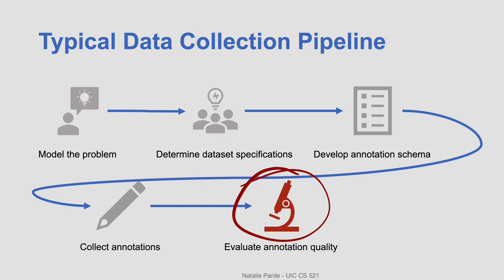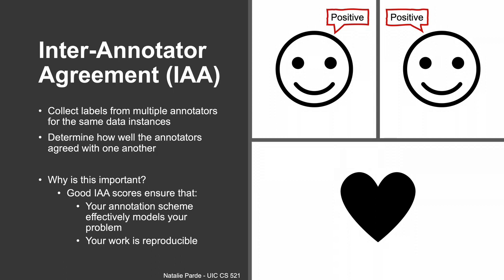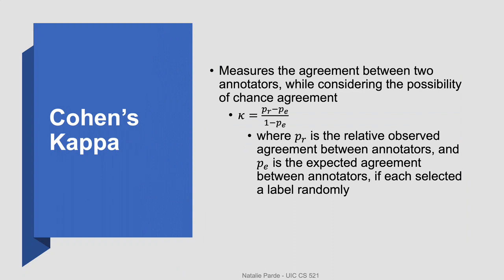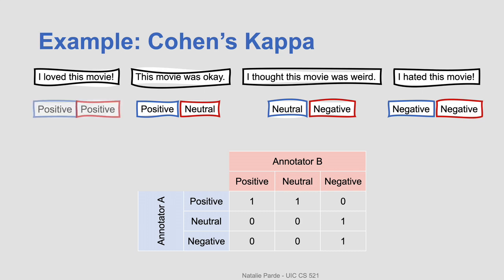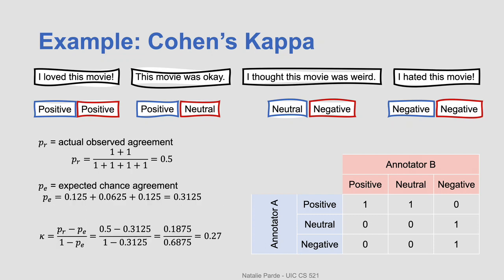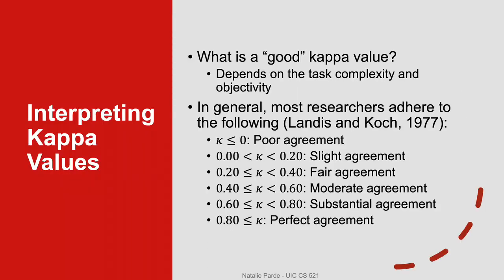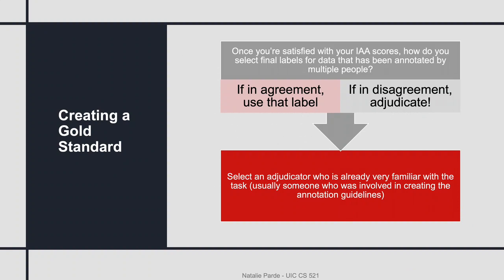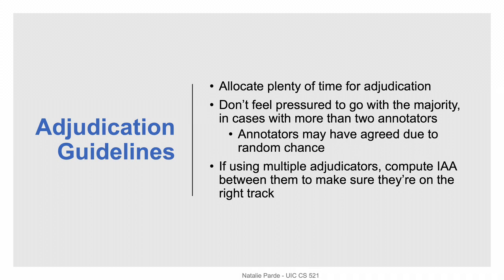Evaluating Annotation Quality